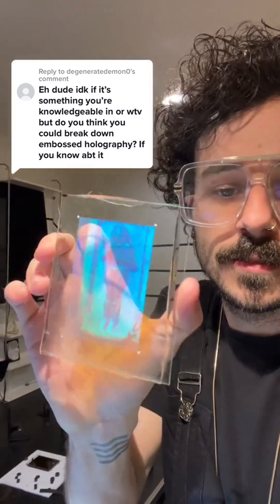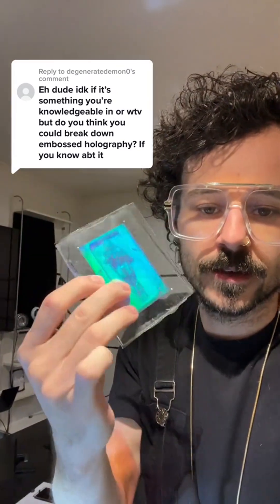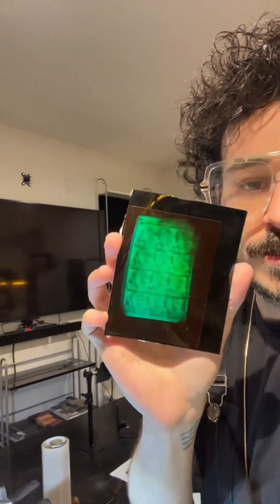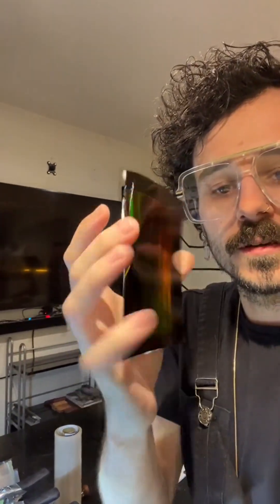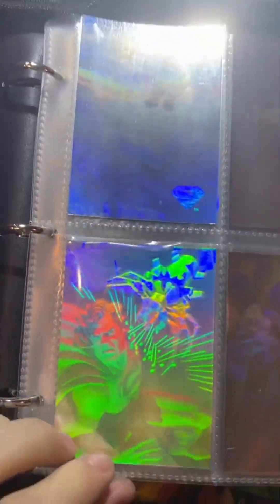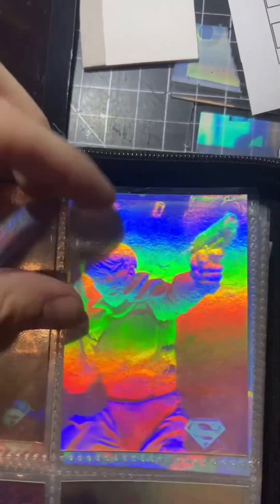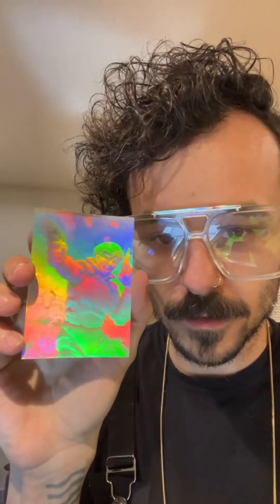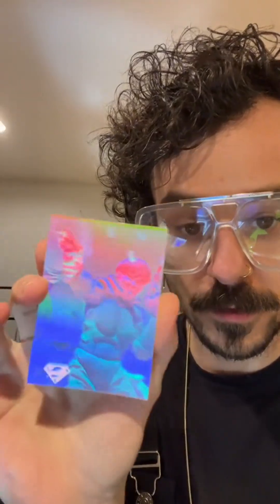embossed holos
What’s the difference between embossed holograms, DCG, and photopolymers? In this short, I break down how embossed holograms are made, why they look “rainbowy,” and how they capture real depth using interference patterns. From Superman collectibles to everyday security stickers, embossed holograms come from a fascinating process involving photoresist plates, nickel shims, and heat pressing onto mylar.
If you’re curious about holography, this is a quick dive into how these mass-produced holograms compare to handmade DCG glass holograms and photopolymer types.